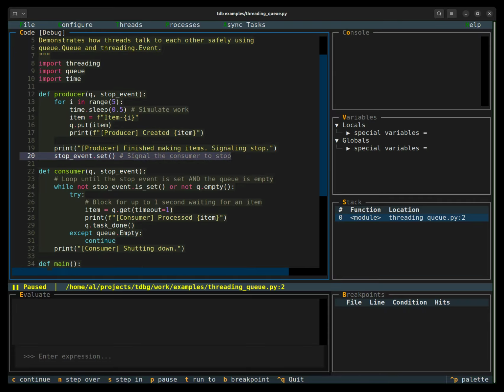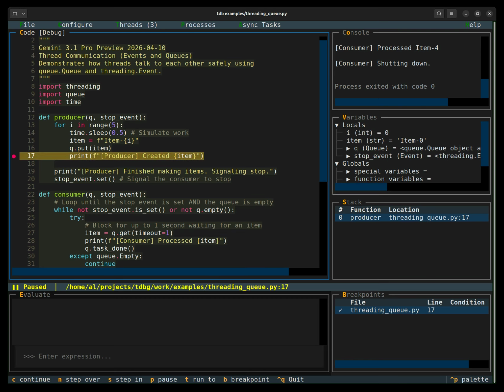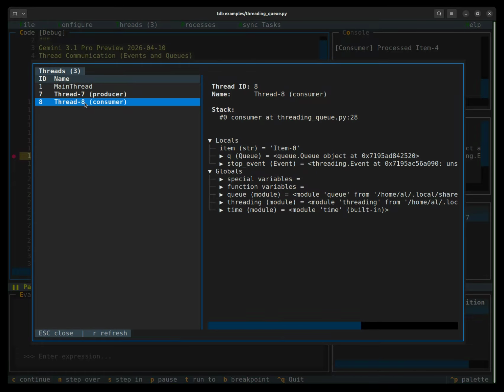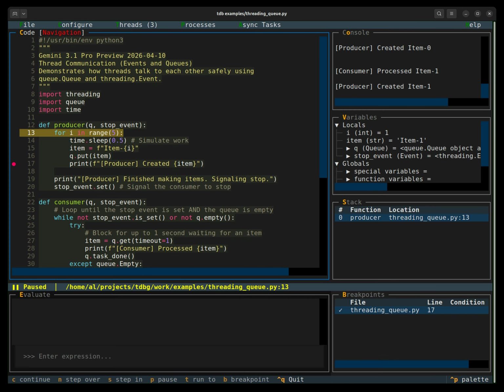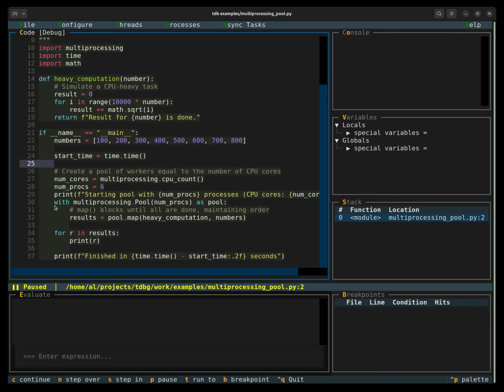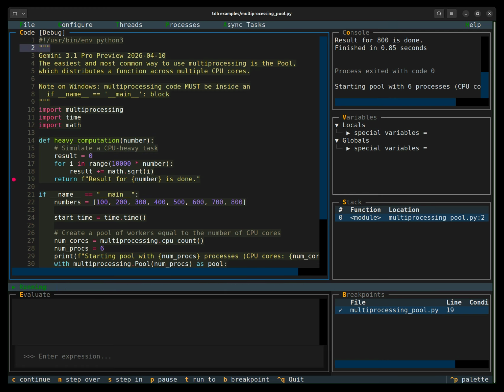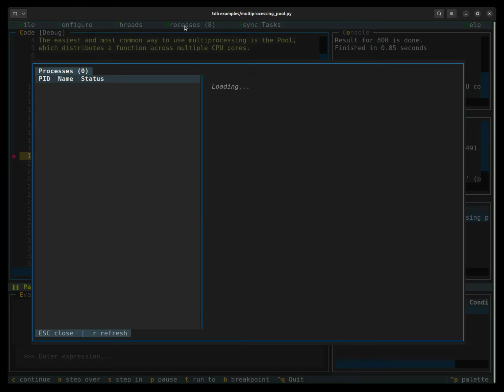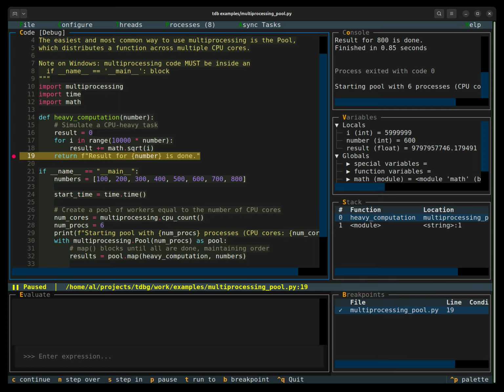textual-debugger - 3 - threads and processes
Use the textual-debugger to inspect variables and call stacks in multiple threads and processes in Python code.